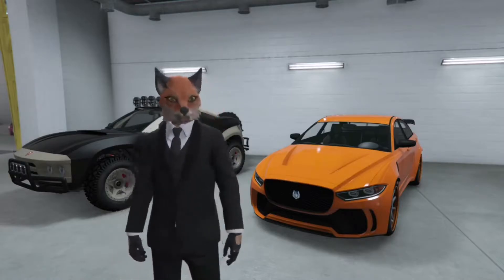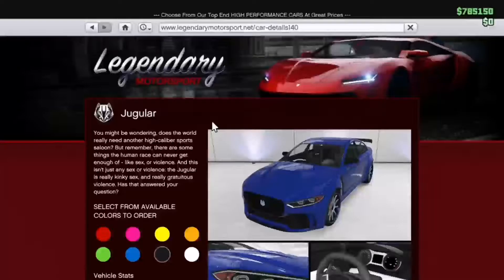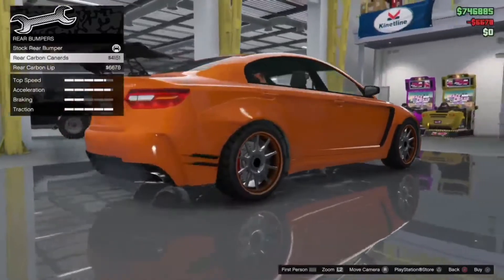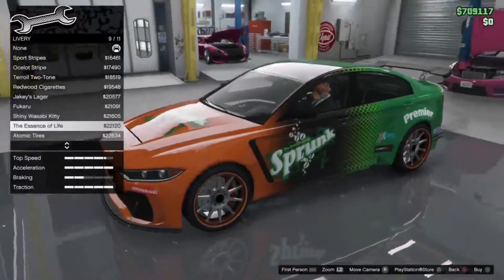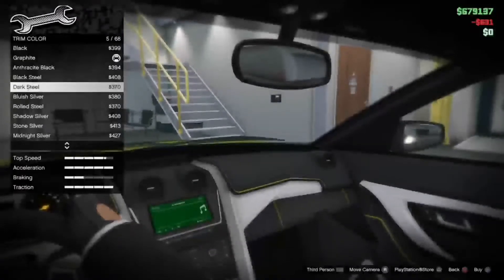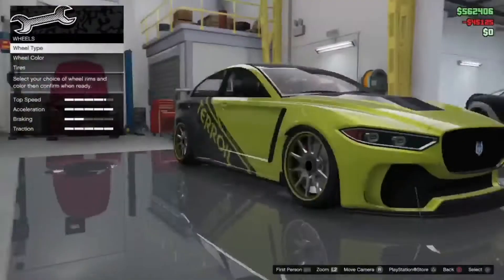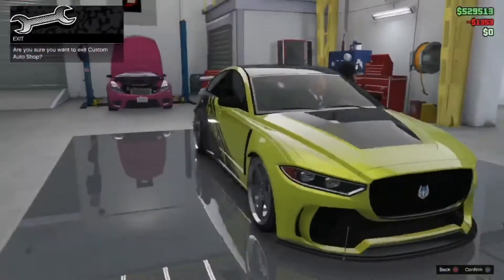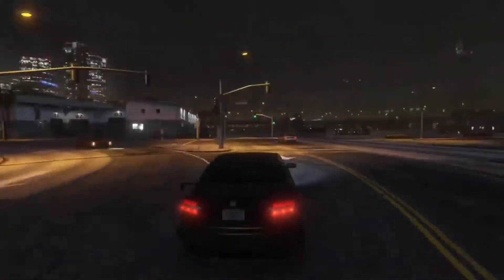Ocelot Jugular: Honest Review and Customization with *MEMES*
This is one of the best cars I have driven in a while.

The Ocelot Jugular has some great handling due to its all wheel drive

The top speed isn't bad but it is not the fastest

Acceleration is good because it does grip up well

Customization is great because it has a ton of different modifications that you can do to it. You can make it truly unique and it is one of those cars that suits any wheel

I hope you do go on to enjoy this video